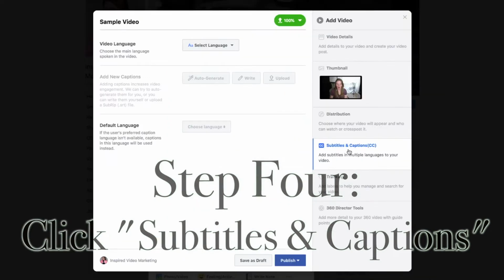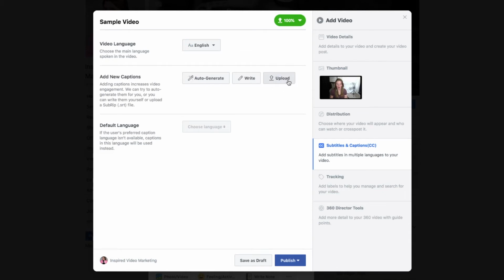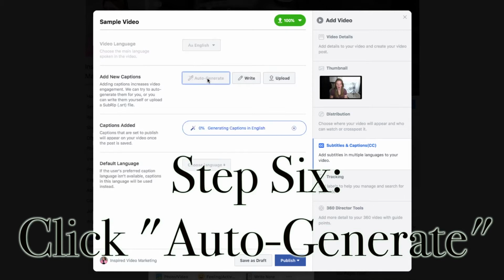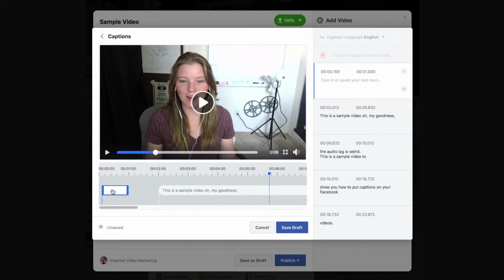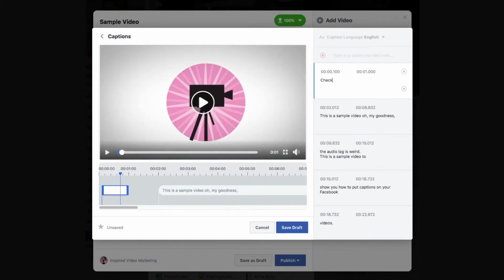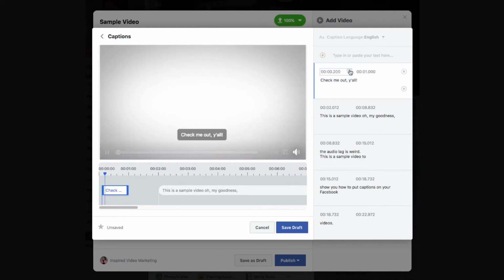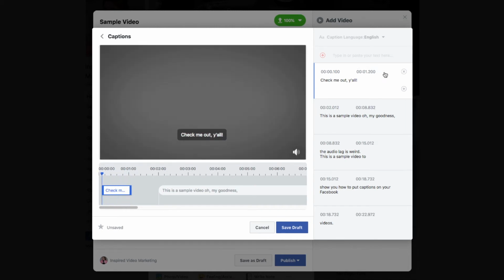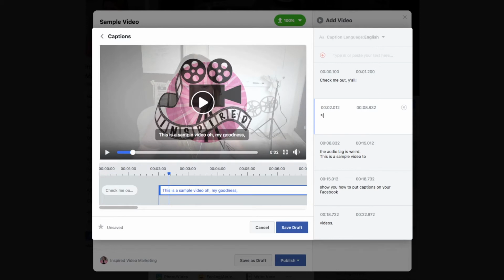How-to add captions to facebook videos THE EASY WAY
You've watched plenty of videos with captions. Some of them you can choose to put on, some of them are a part of the video file itself, and some of them automatically appear like when you are scrolling your news feed on Facebook. This video will show you how to put the ones onto your facebook videos in the EASIEST MANNER. (Because as mentioned, there ARE other ways but they are more difficult and take longer).

You are the reason I stay inspired to keep doing this. If there are any questions you'd like me to answer (in video form perhaps?) or any way you can think for me to help keep YOU inspired, drop a comment below!